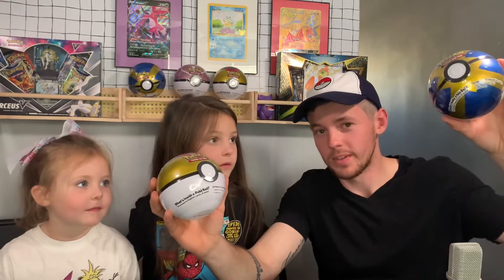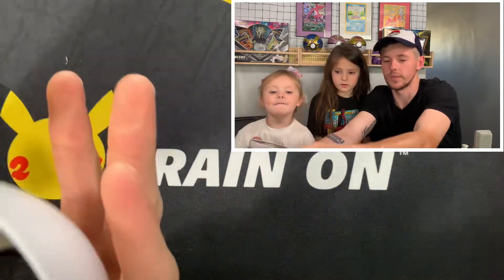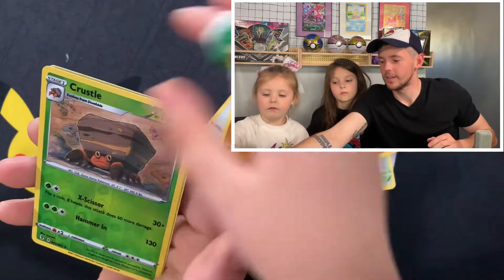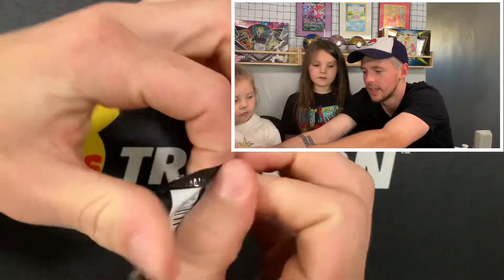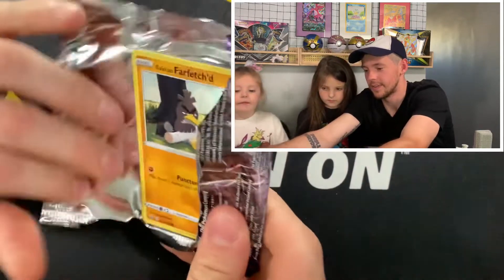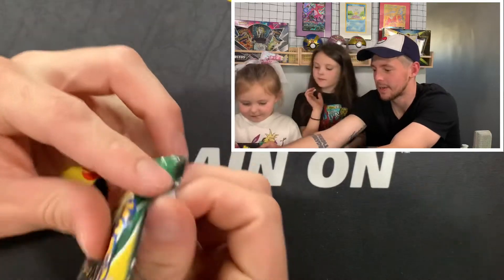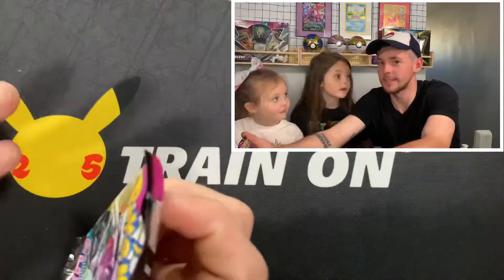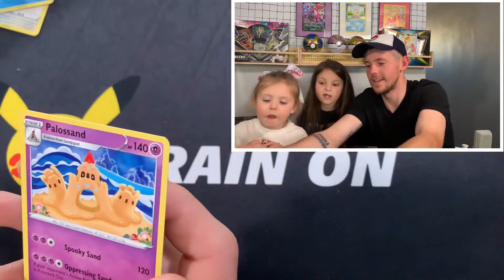The Best Pokeball Tins.. So Far (kind of)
We opened up two of the pokeball tins to see what packs came inside and if we could get any good cards!

Rose And Rae

Opening Pokémon cards and Pokémon boxes to find the rarest cards we can.
Pokémon unboxing.
We hope you join us on our adventure as we try to get all the cards we can one pack at a time!